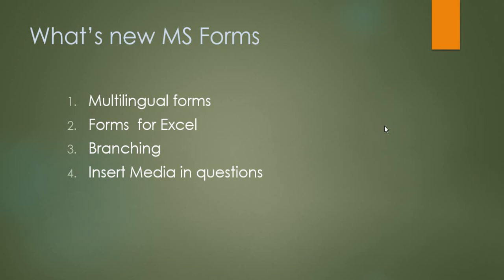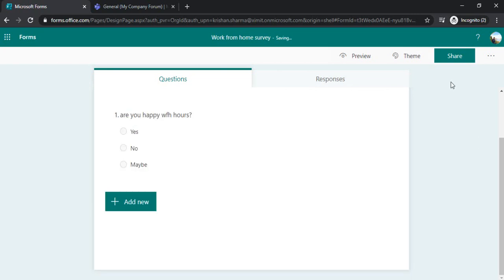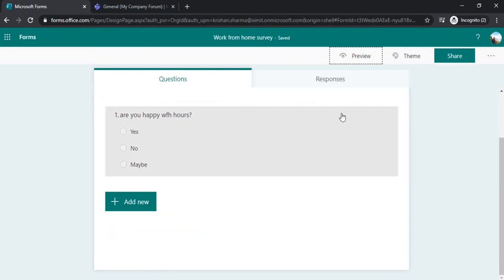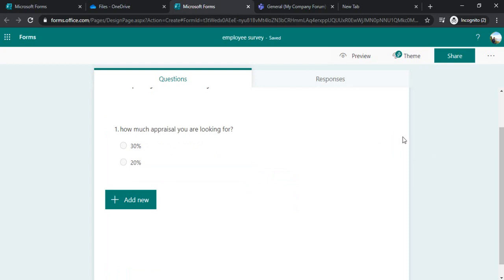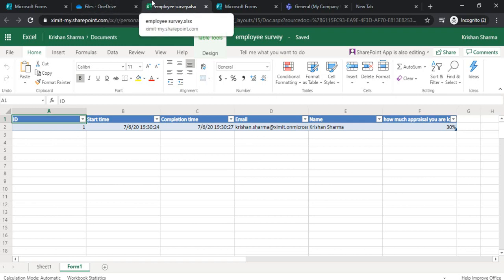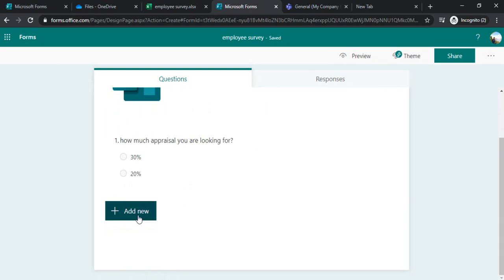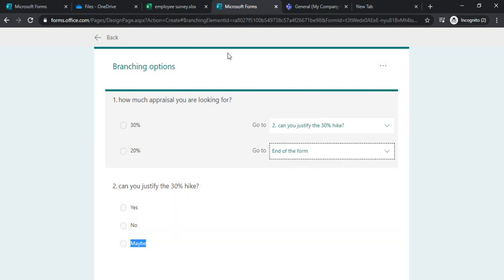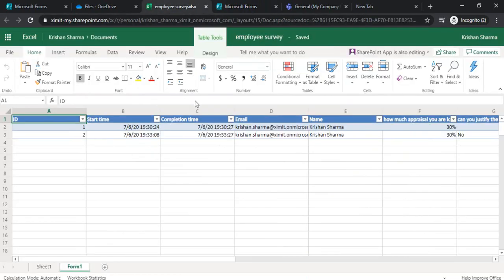MS Form - New Features Introduction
This video talks about new important features of MS forms.
How you can quickly create surveys & forms using Microsoft forms.